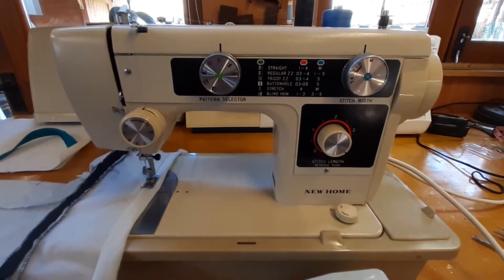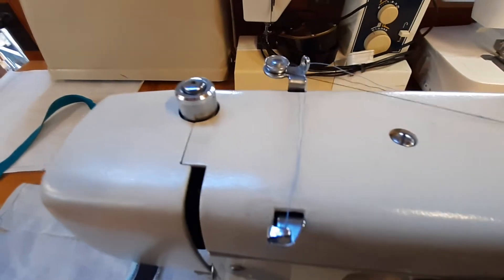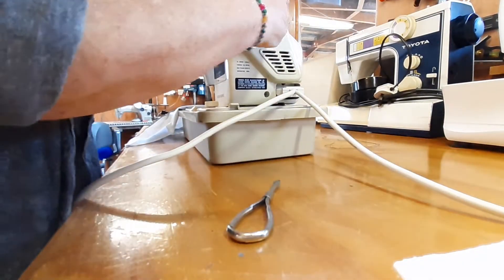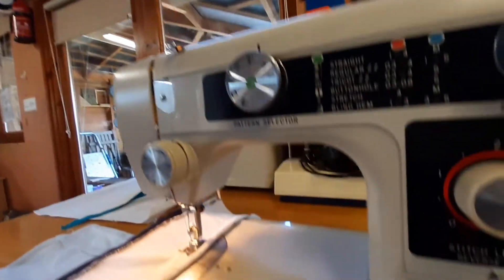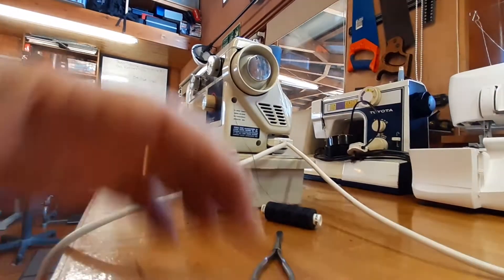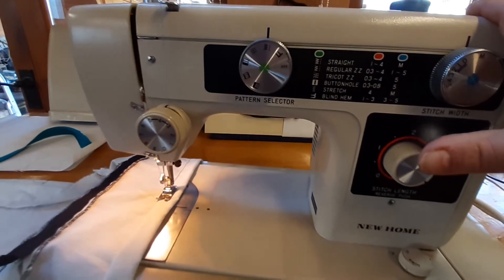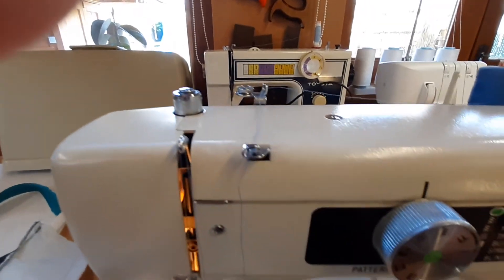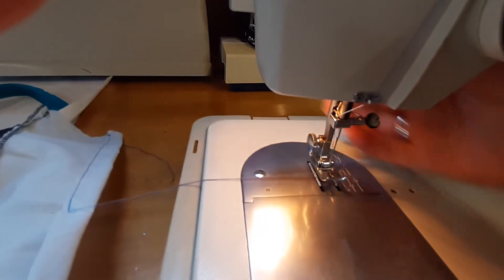How to use the New Home domestic sewing machine.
Soft Furnishing for Upholstery.